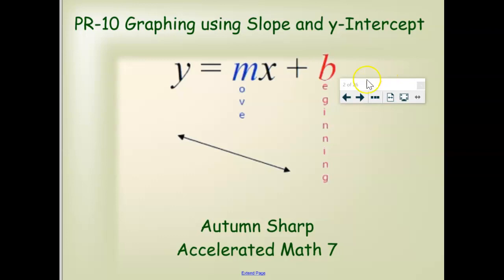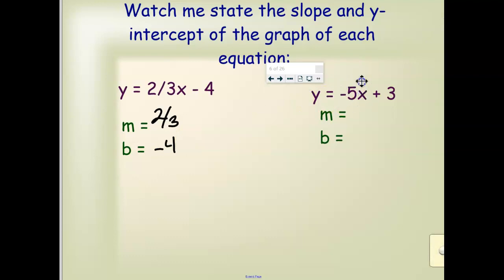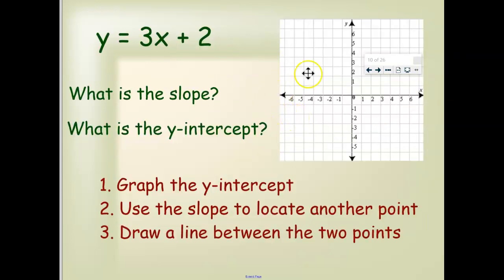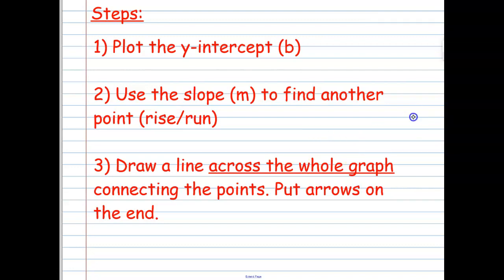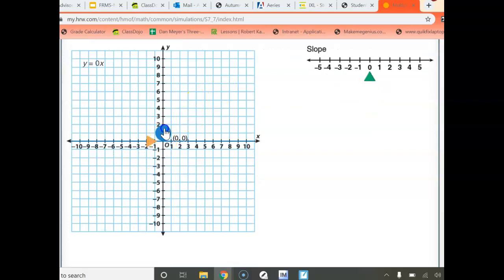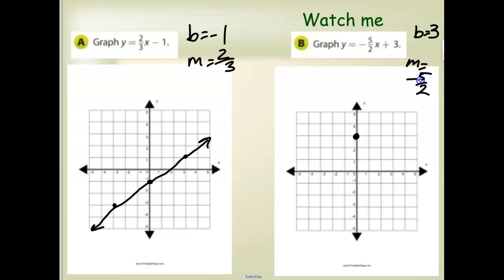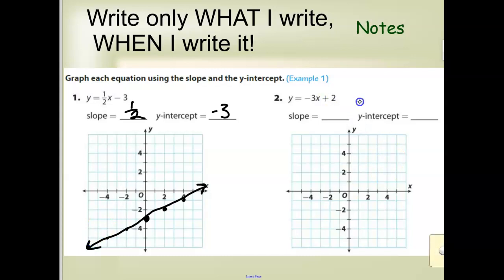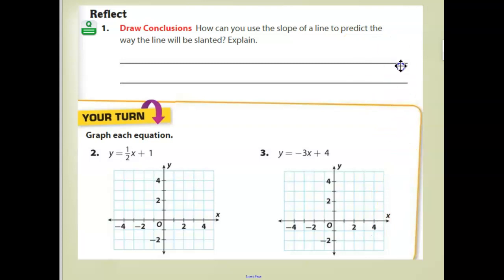PR-10 Graphing with y=mx+b